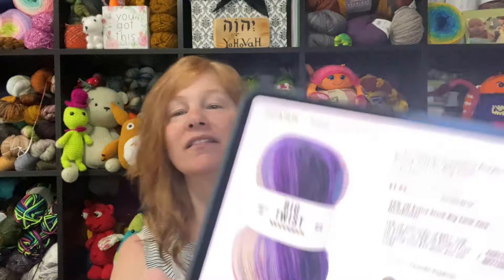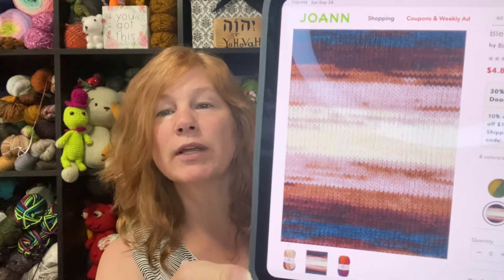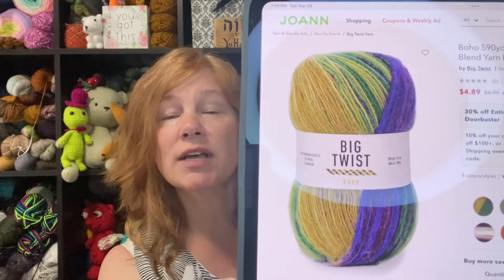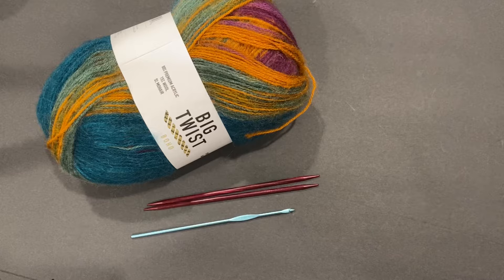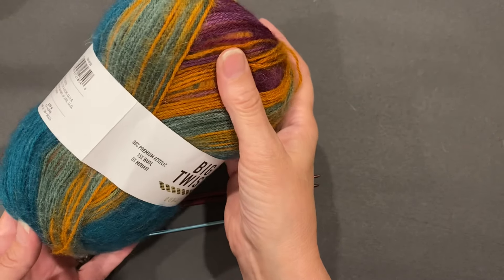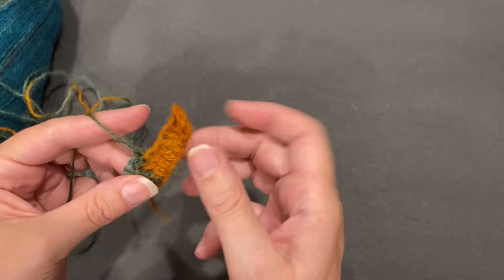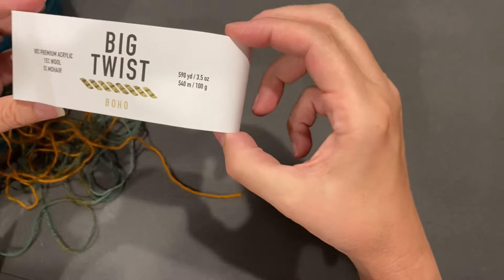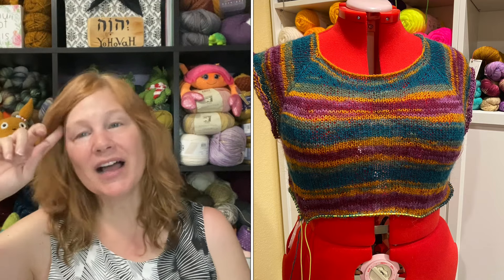NEW! Boho yarn 🧶 - JoAnn Big Twist Boho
Yarn Review! JoAnn’s has a brand new yarn you just can’t miss.

JoAnn’s yarn
Big Twist Super Boho
80% acrylic/ 15% wool / 5% mohair
590 yards / 435 meters
5.3 ounces / 150 grams

1 Fine weight yarn
Machine wash lay flat to dry

Comes in 8 lovely colors